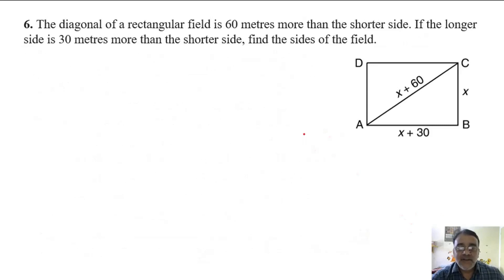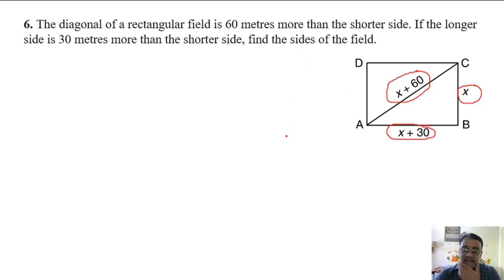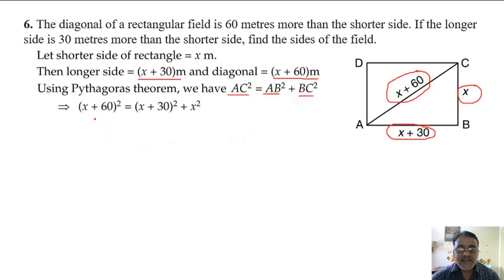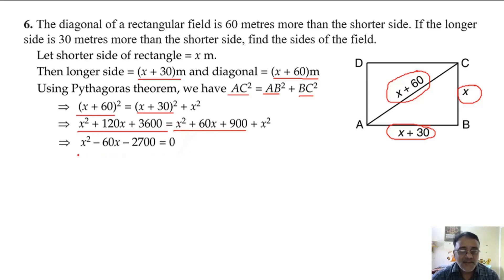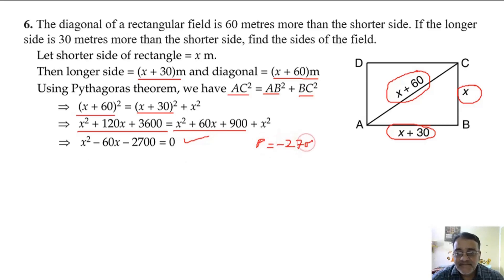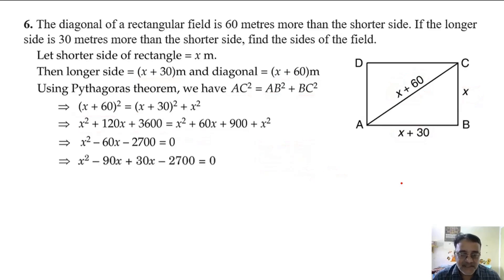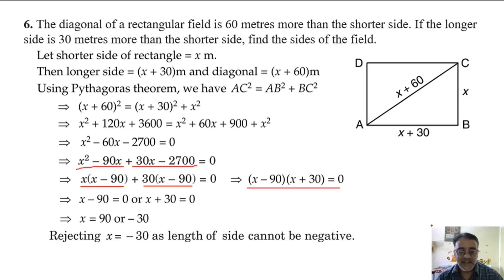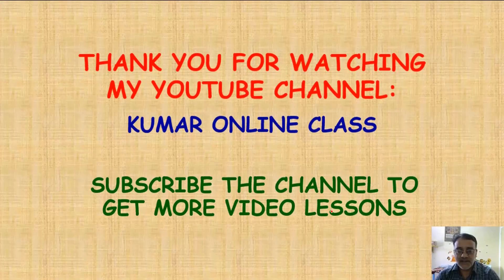The diagonal of a rectangular field is 60 metres more than the shorter side.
Maths Chapter 04 Quadratic Equations NCERT Exercise 4.3 Q5 - The diagonal of a rectangular field is 60 metres more than the shorter side. If the longer side is 30 metres more than the shorter side, find the sides of the field.